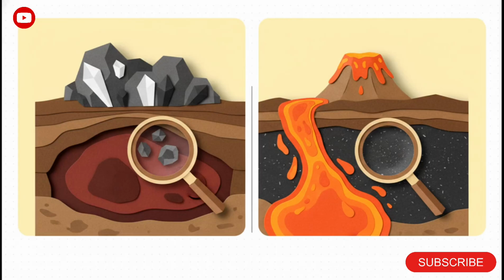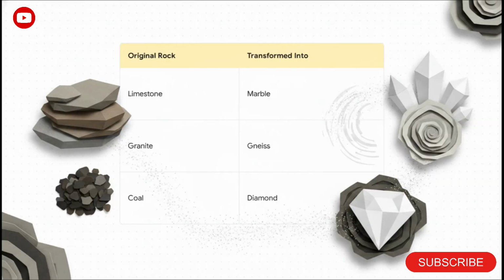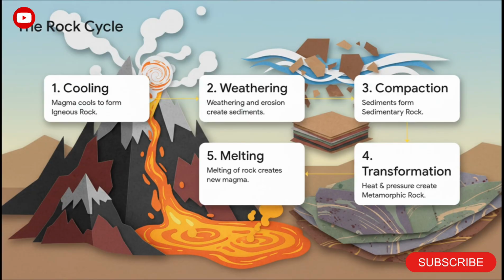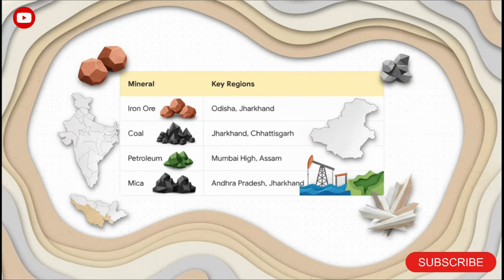Rocks, Minerals & Rock Cycle Explained | UPSC Prelims + Mains | Upsc with Rishi